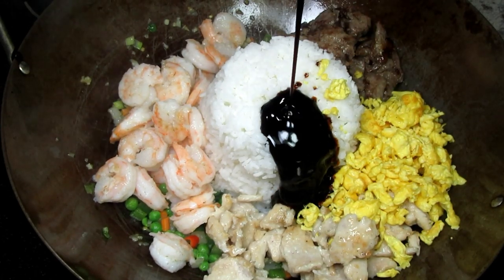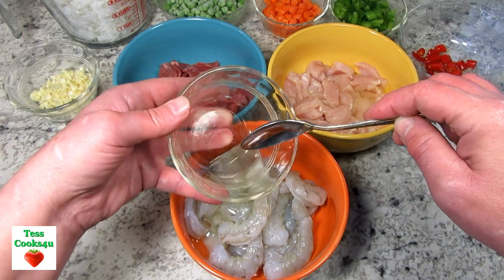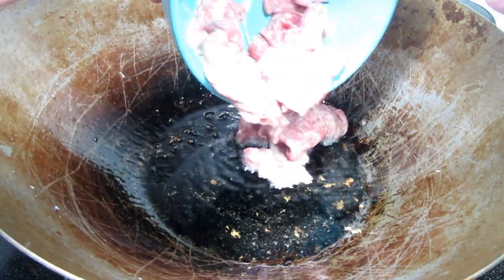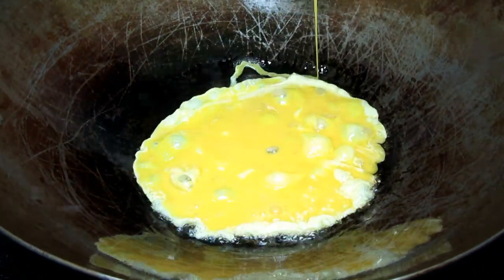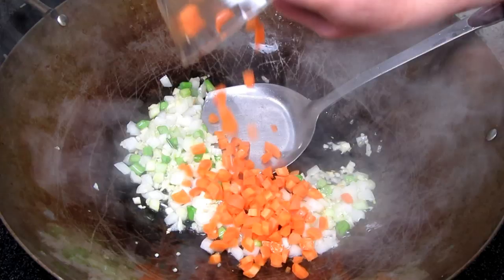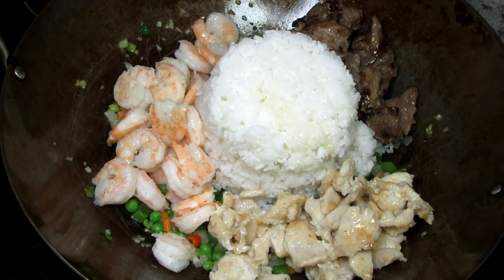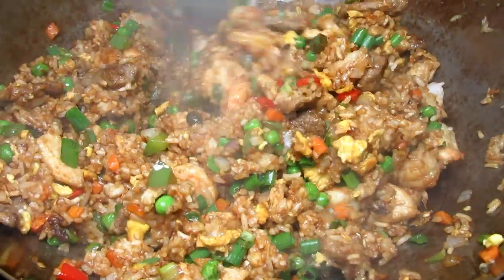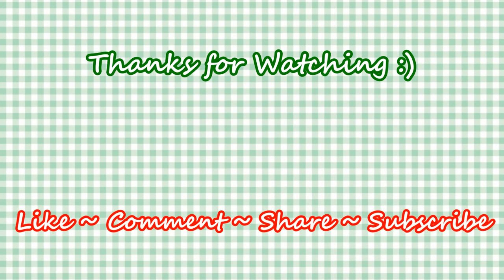The Best Chinese House Special Fried Rice Recipe ~ Chinese Stir Fry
This Chinese House Special fried rice recipe is so rich with flavor and texture. Lots of protein! For the Chinese fried rice I used shrimp, chicken and beef.  This Chinese House Special fried rice stir fry is so easy to make and much better than Chinese take out.

The Best Chinese House Special Fried Rice

INGREDIENTS:
1  cup sliced beef
1  cup sliced chicken
12-18 shrimp - cleaned
2 eggs whites whisked (save yolks)
3 tsp. cornstarch
*Divide egg whites evenly between meats. Add 1 tsp. cornstarch to
each meat. Mix each one well and let rest for 10 minutes.
Cook meats individually.
On high heat add oil to pan. Add meat and let set for 10-15 seconds
before stirring. Cook and stir for 2-3 minutes until meat is done.
Remove from pan and set to the side.

*2 egg yolks plus 1 large egg - add oil to medium heat pan.
Add eggs, cook and chop into little pieces. Remove from pan.

4 cups cooked jasmine rice
4-5 cloves minced garlic
4-5 garden onions - whites and greens separated
1/4 cup diced carrots
1/4 cup diced bell pepper
1/2 cup peas
1-2 chopped red chilies - optional
1 tsp. mushroom dark soy sauce - I use Pearl River
1-2 tbsp. oyster sauce
oil - I use avocado oil

In medium high heat pan add minced garlic and whites of garden onions.
Cook and stir for 15 seconds.
Add diced carrots and bell peppers. Cook and stir for 2 minutes.
Add red chilies - optional.
Add rice, meats, eggs, oyster sauce and dark soy sauce.
Cook and stir to combine.
Add in chopped green onions. Give final stir and serve.

I have an electric stove so I use a Carbon Steel Flat Bottom Wok

These Wok Spatulas are nice for wok cooking.

Panda Oyster sauce

Pearl River Bridge is my favorite brand of dark soy sauce.

I use Jasmine Rice in my Asian stir frys.

Corningware French White 10 Piece Bakeware Set